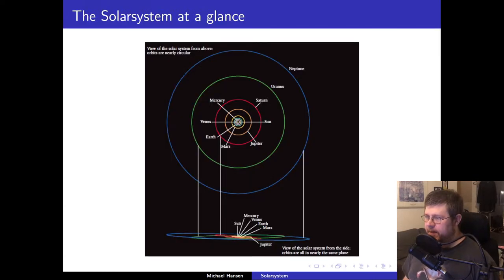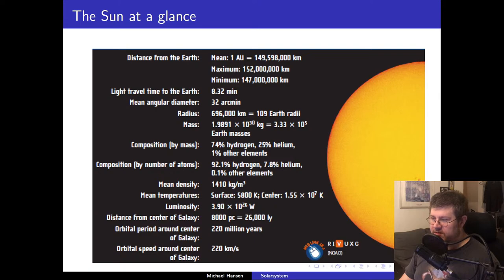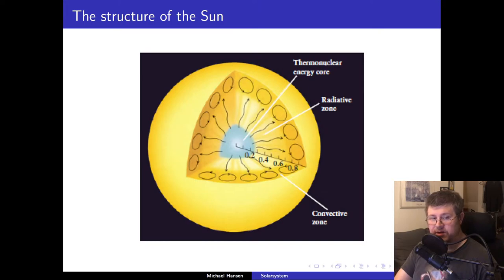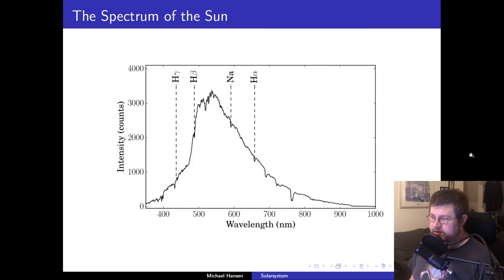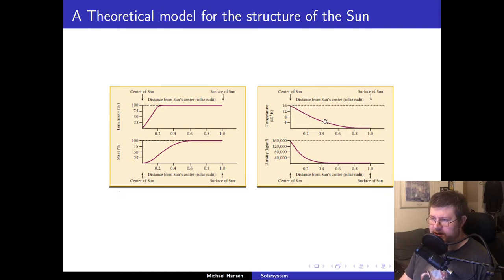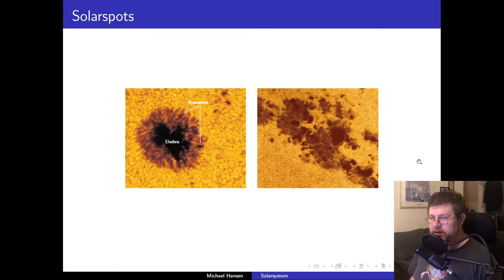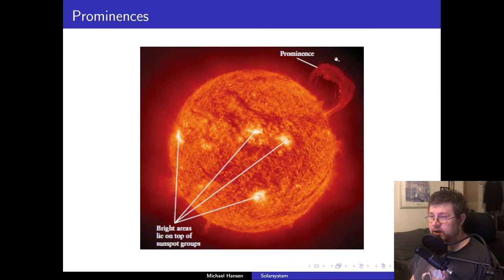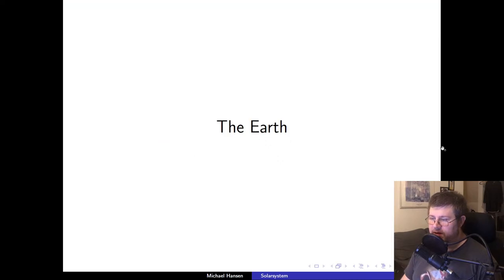Introduction to Astronomy - The Sun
In this lecture we will learn more about our nearest star, the Sun.